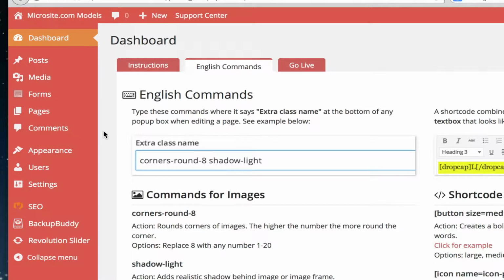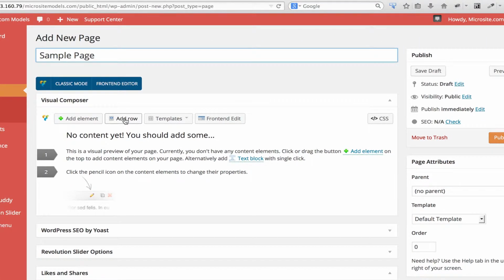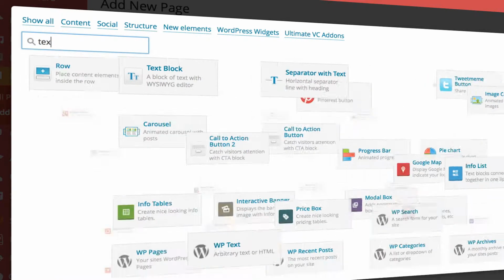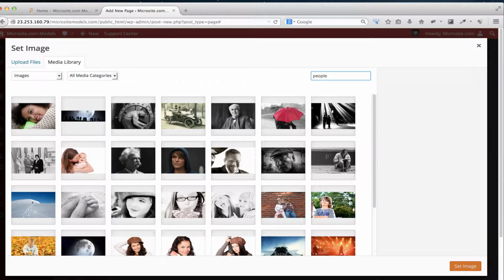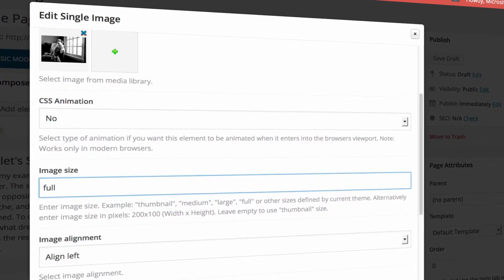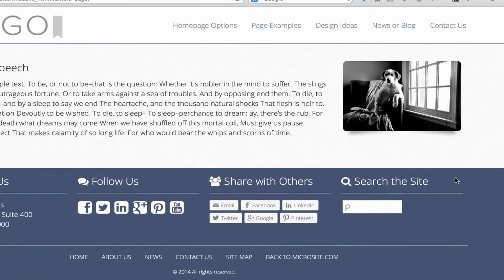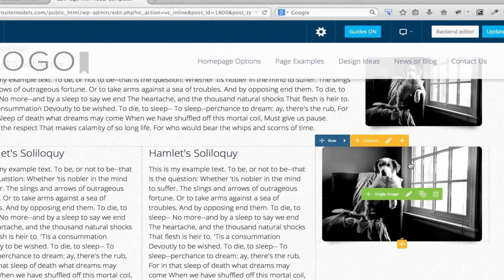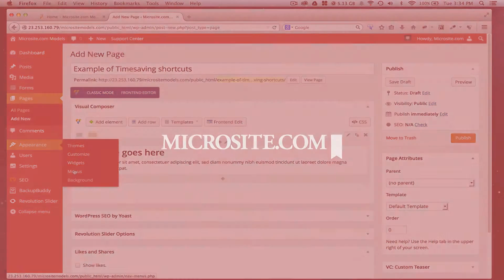Microsite.com Digital Sales Rep Website Tutorial Edit Page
Microsite.com's Digital Sales Rep is a total web solution built just for growing businesses that's seriously simple to use.